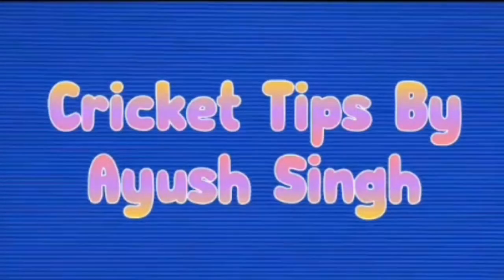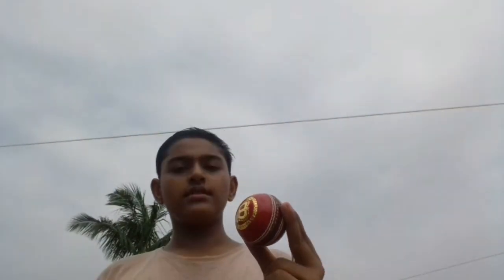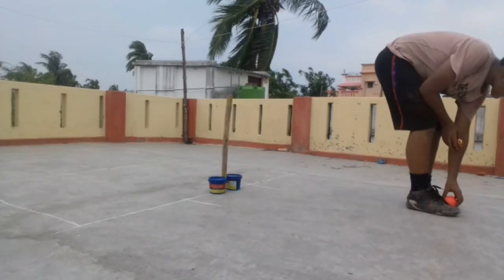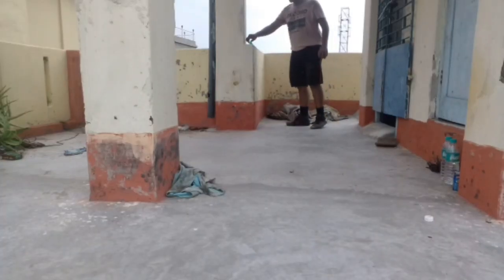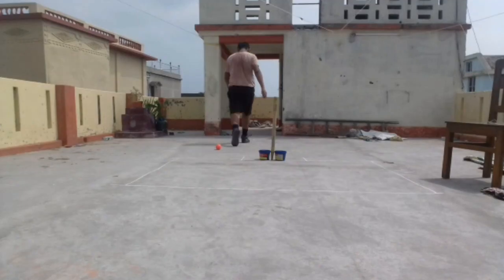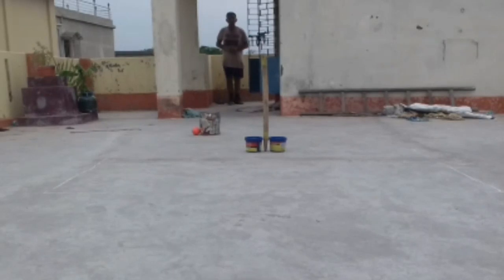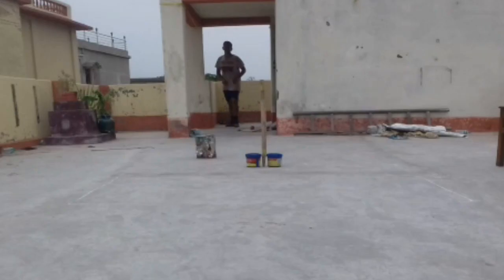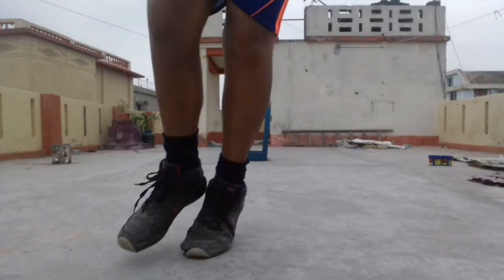Drills to improve run up for PACERS|| CRICKET TIPS BY AYUSH SINGH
In this video, I have tried my best to improve bowling run up as a pacer. I am sure that this is gonna work for the bowlers who does not have a good run up . So , I would suggest them to practice these drills.

Best hanging ball